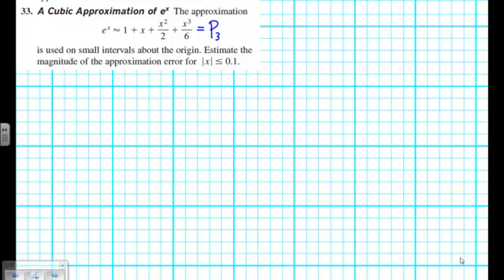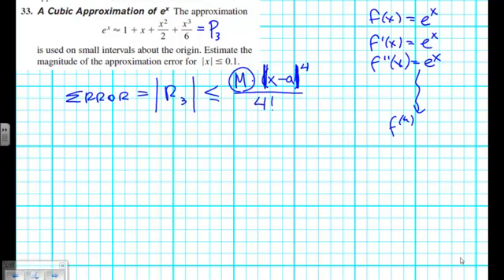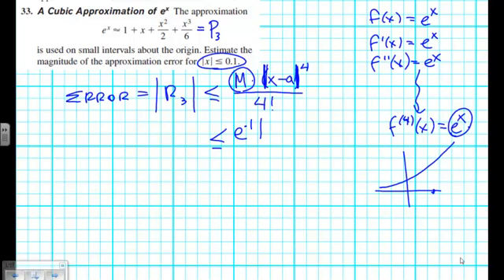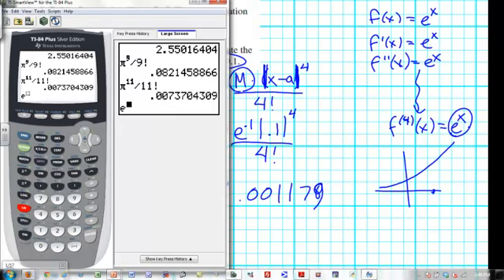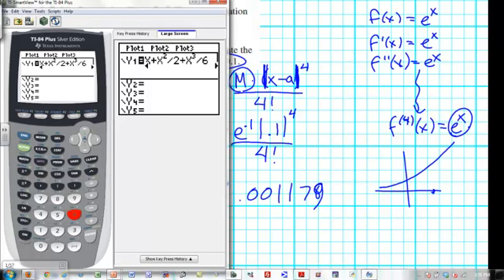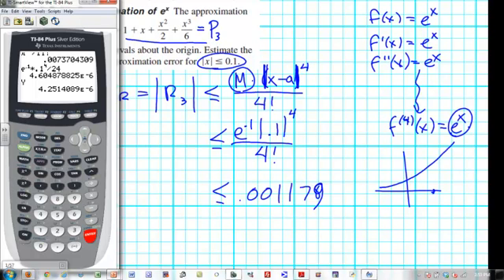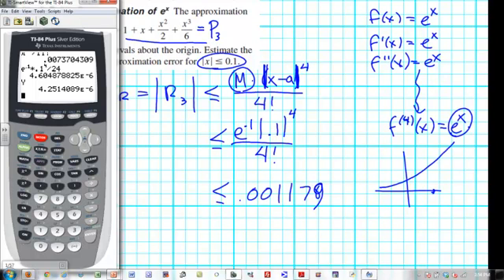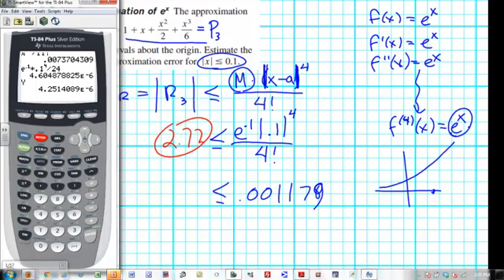fdwk3e 09 03 hw 33